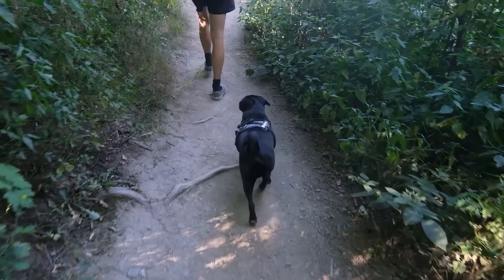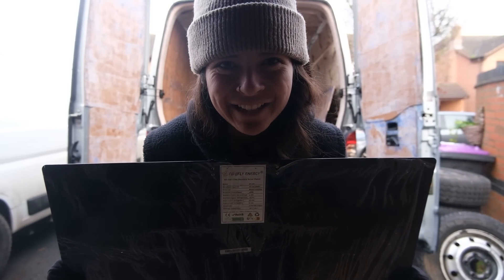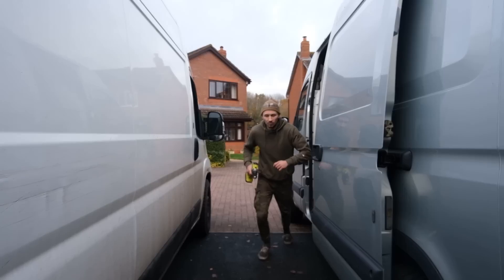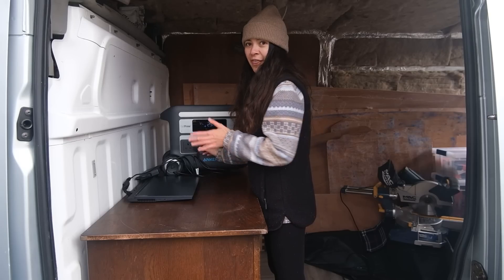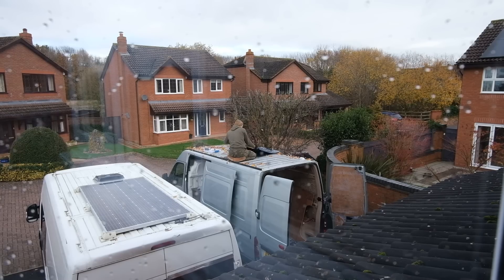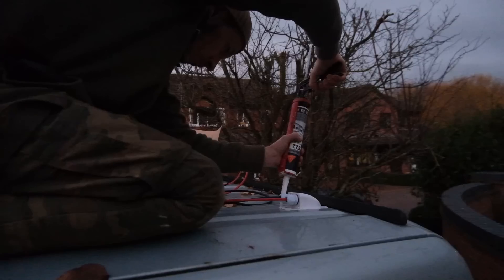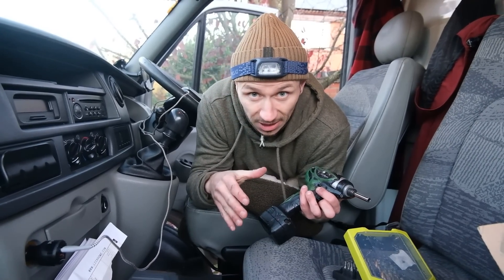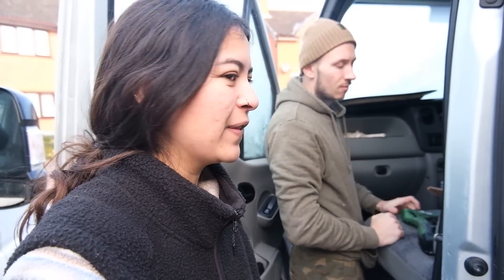Installing SOLAR PANELS & SPLIT CHARGER in to Renault Master | DIY Campervan Build Ep 8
Installing Solar Panels & Split Charger in to Renault Master | DIY Campervan Build
In todays episode we get cracking with installing our solar panels and split charger. For the solar we turned to the flexi solar panel side and we explain exactly why in this video. and as always show you how we did it :)

AS SEEN ON THIS VIDEO
SOLAR PANELS
ENTRY GLAND
SOLAR EXTENSION CABLE
SPLIT CHARGER
CABLE TIDY BASES
WIRE CUTTERS
WIRE CONNECTORS
STANLEY KNIFE
RYOBI DRILL
RYOBI SANDER
RYOBI CIRCULAR SAW
RYOBI CHARGER

0:00 - Intro
0:47 - Solar Unboxing
1:54 - Testing Solar
3:01 - Solar Install Parts
3:26 - Anker Sponsor
5:53 - Wiring Diagram
6:00 - Solar Install
8:11 - Split Relay Install
11:44 - Outro